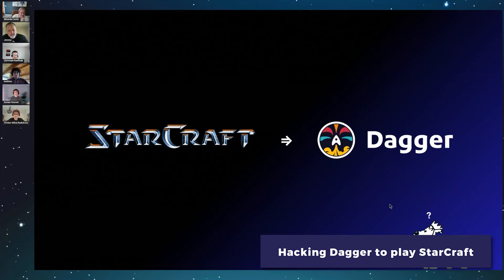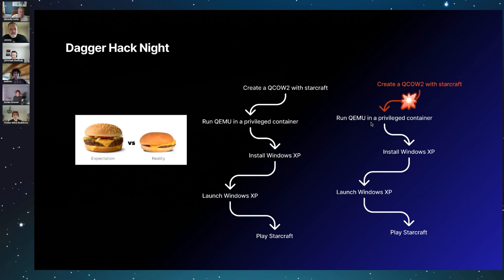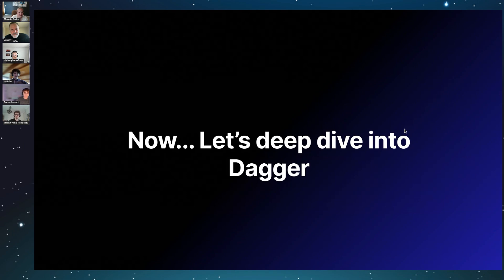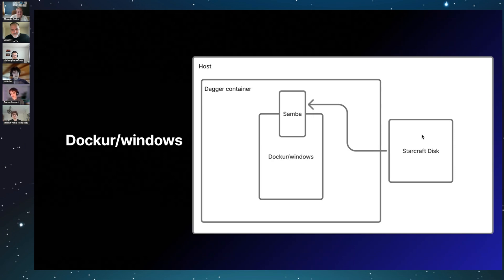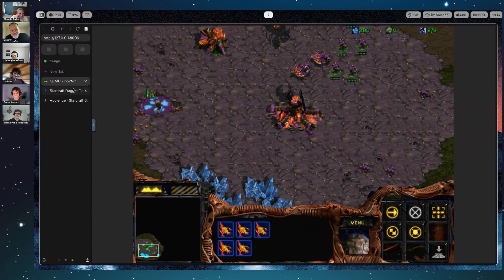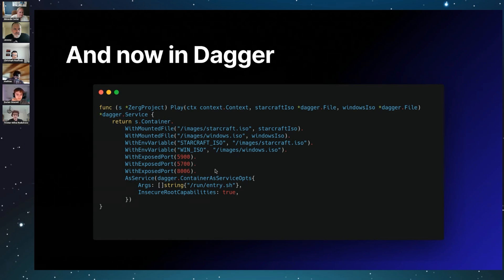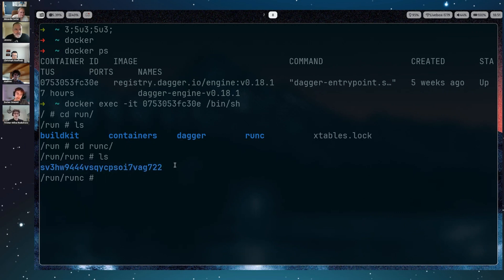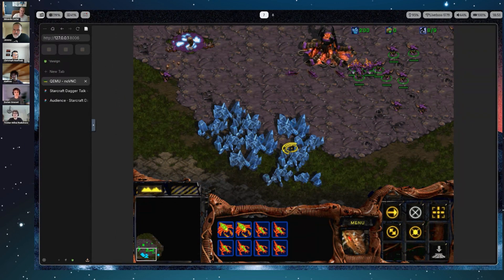Hacking Dagger to Play StarCraft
Tristan, Dorian, and Mathias show how they hacked Dagger to run Windows XP and launch StarCraft using QEMU and clever container orchestration. Their project, born at the Dagger Hack Night in London, explored virtualization, mounting constraints, and Docker-in-Docker workarounds.
By scripting sequential steps inside a single container, they bypassed limitations and ultimately got StarCraft running via a VNC client. It’s a fun, creative demo that highlights Dagger’s flexibility.